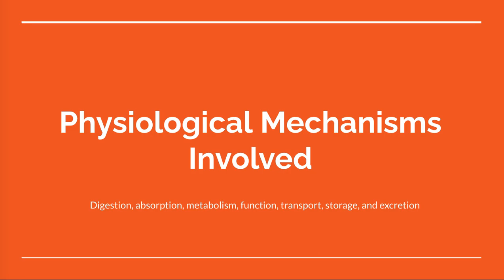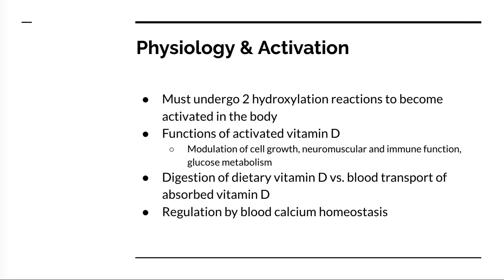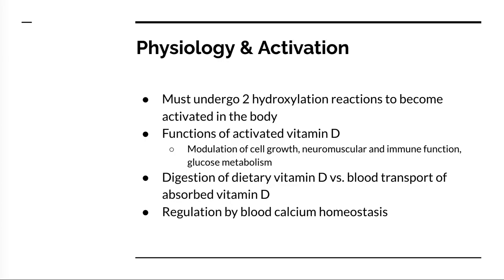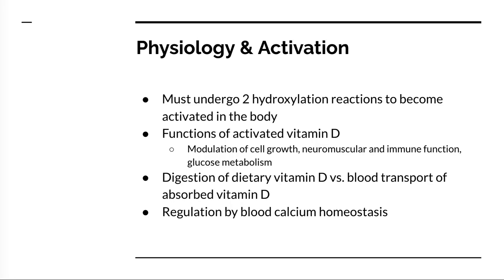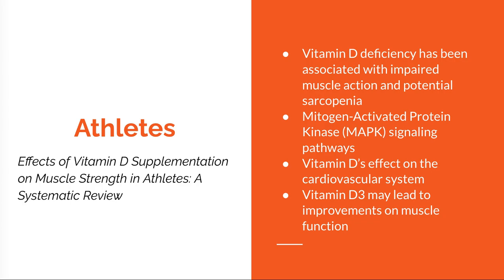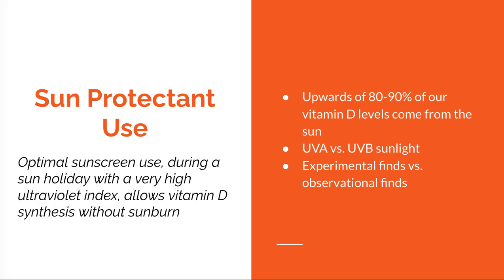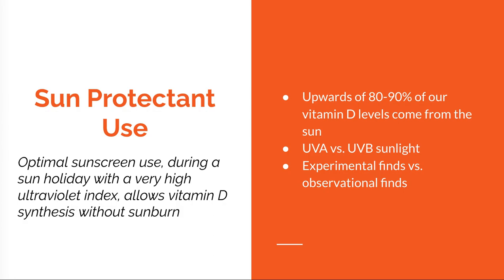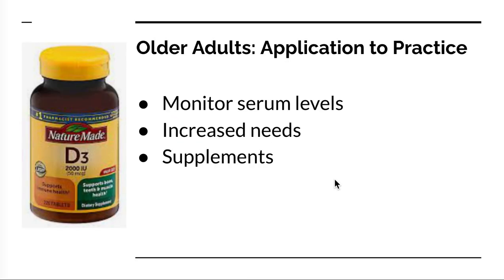Vitamin D Status on Health and Disease